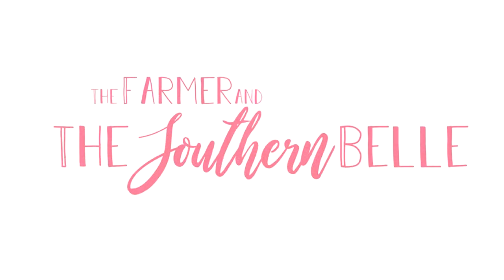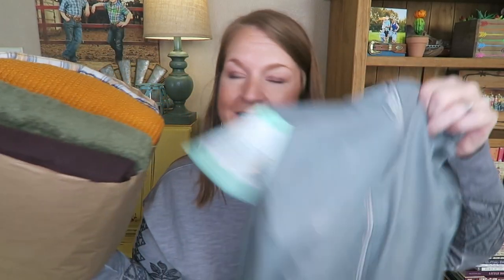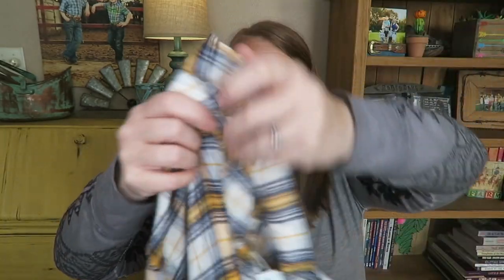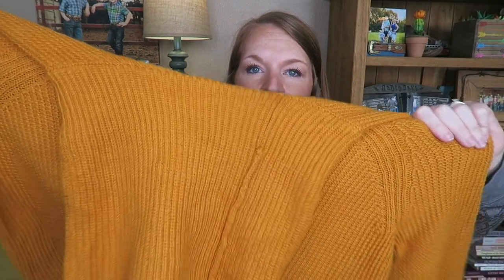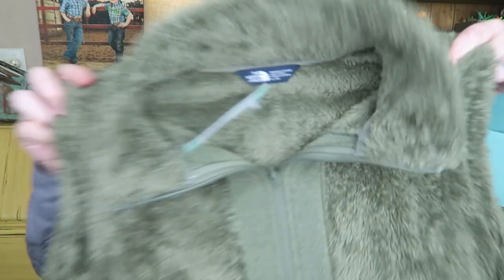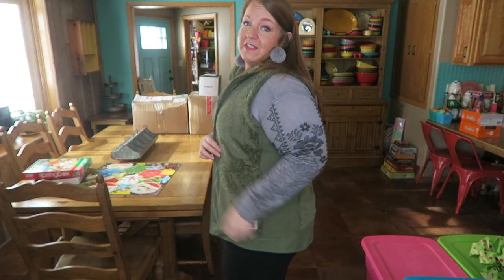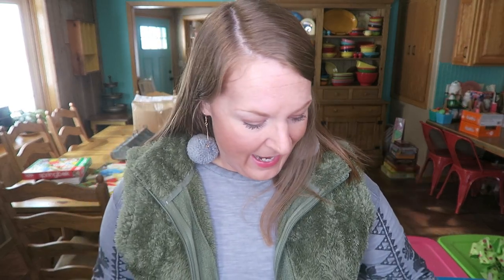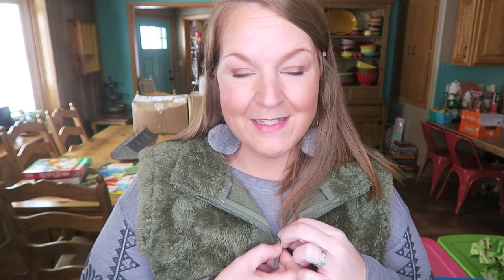Stitch Fix Unboxing and Try on January 2021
Today I share my January 2021 Stitch Fix!

Hayley Mae
Sioux Center, IA
51250